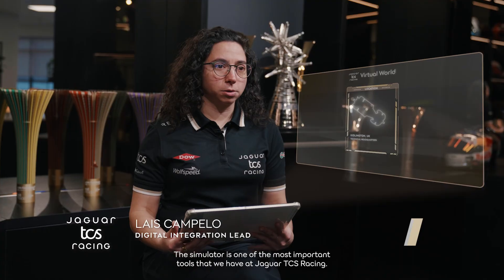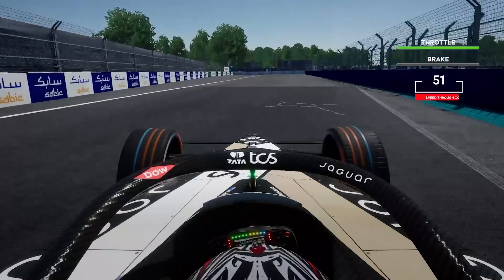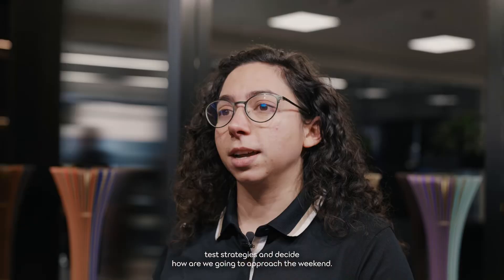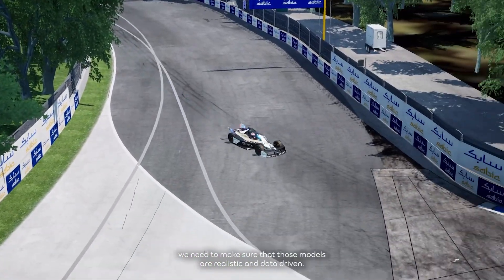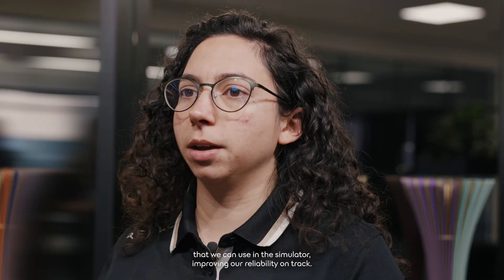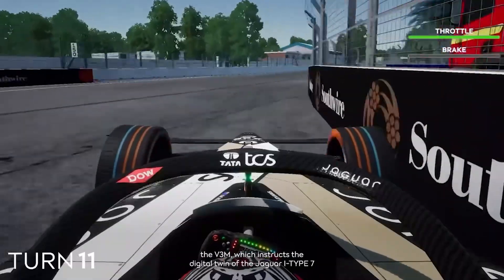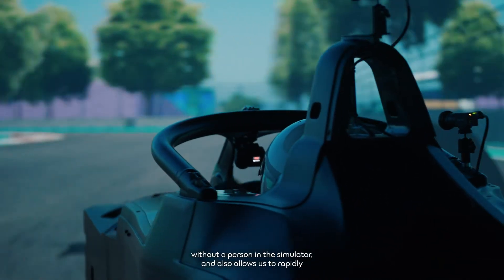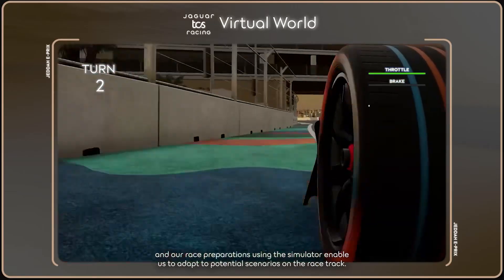TCS Digital Twin | EXPLAINED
Performance gains in the virtual world help us to stay ahead of the competition in the real world ⚡️

Come behind the scenes with TCS to learn how enhancing our digital twin technology helps us prepare for the racetrack.